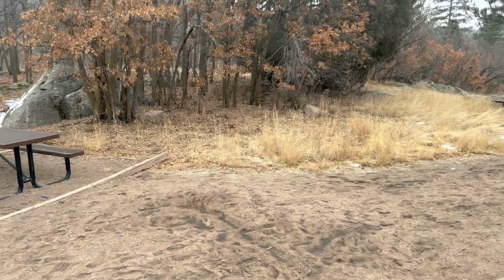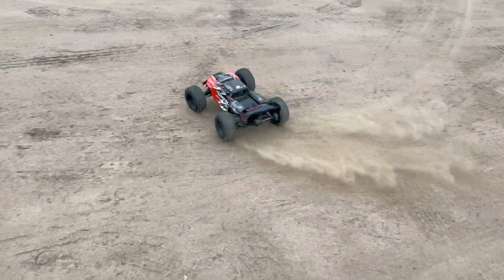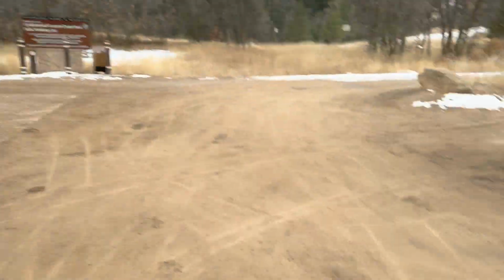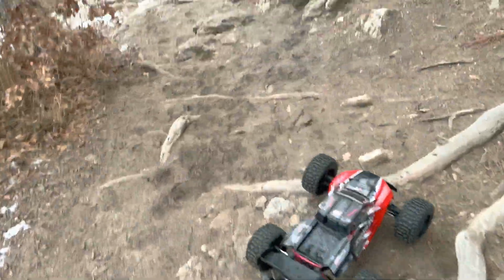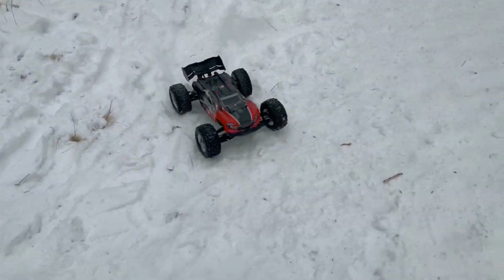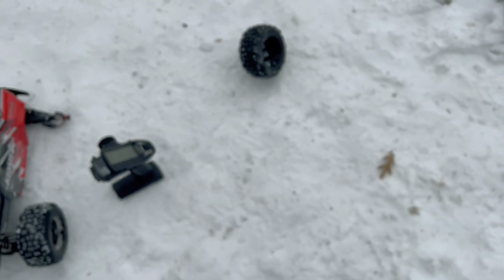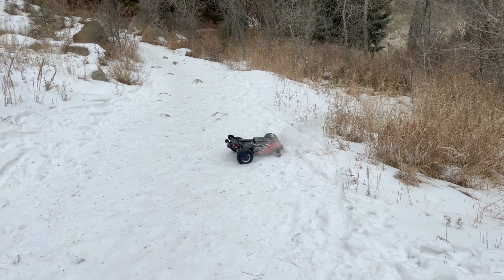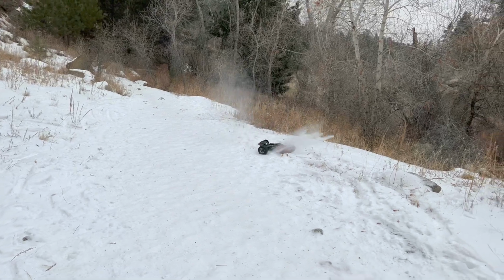Arrma Kraton EXB - ROCKY MOUNTAIN SNOW WHEELING & ROCK BASHING!!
In this video I bash my 1/8th scale Arrma Kraton EXB In the Rocky Mountains of Colorado!! This is the fourth bash session since installing the V5 Kraton Differential Gears in my EXB